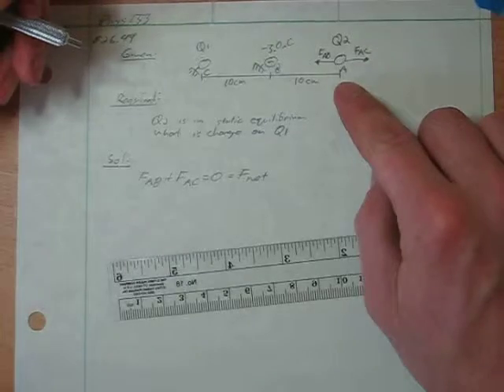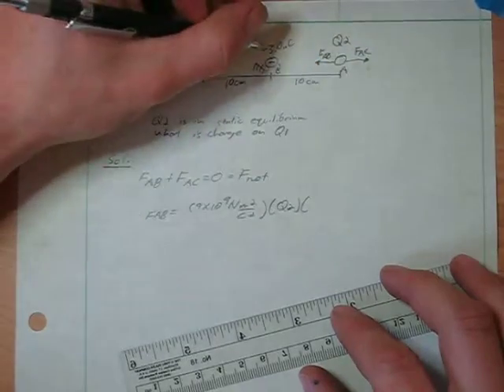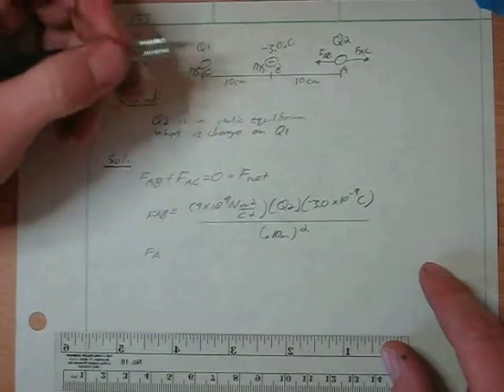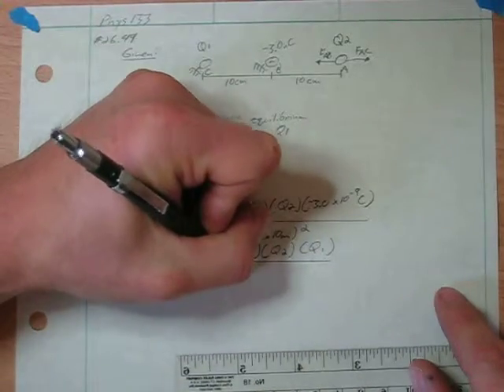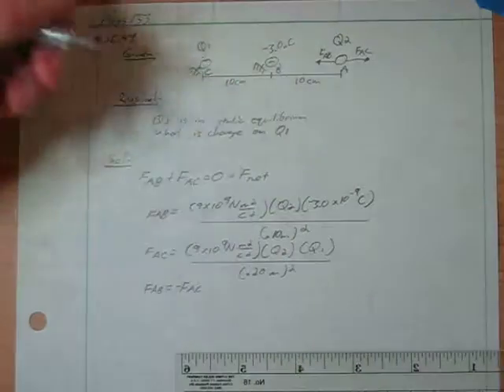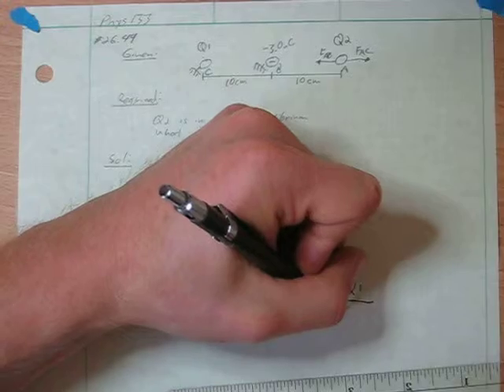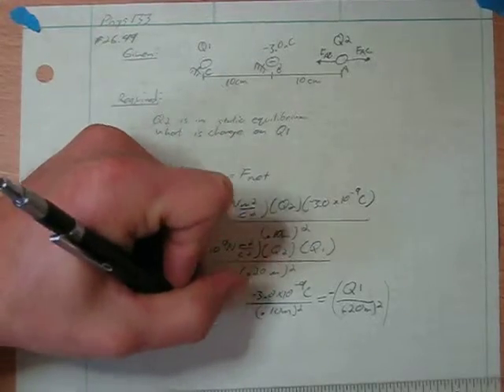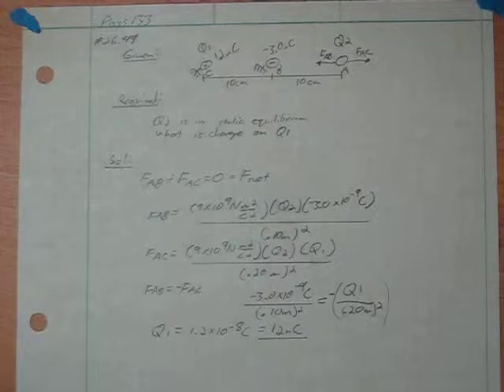This is a quick description of the solution to Problem #49 of Chapter 26 of:
by R. Knight, 2nd edition.